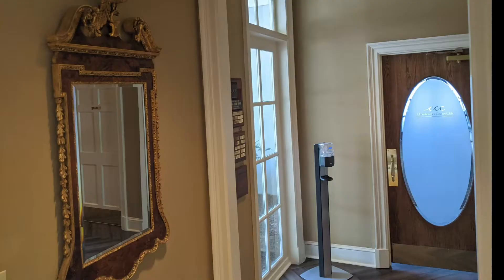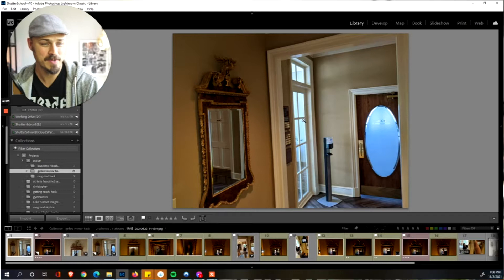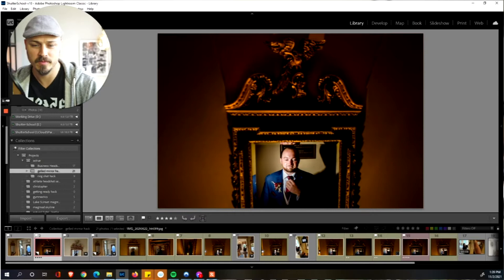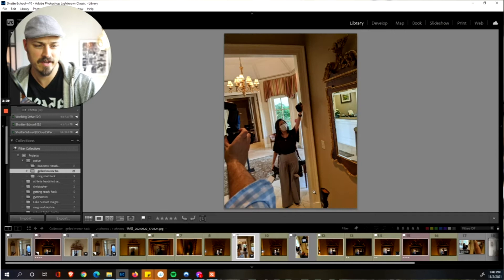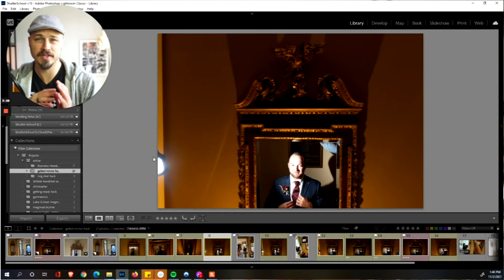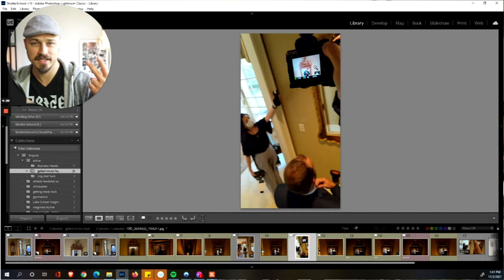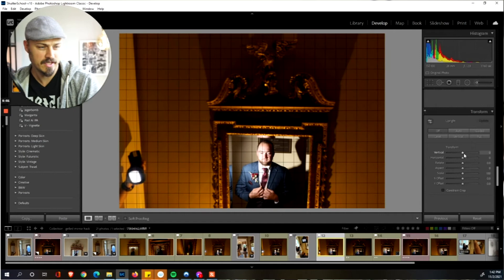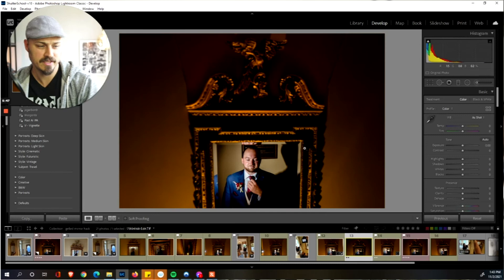Magmod Groom Portrait Creative Lighting Setup| Gelled 2 light setup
Wedding photographer Joshua Grasso takes a little inspiration from christian cardona for a groom portrait. We use a magmod mag grid, a magmod mag gel, and godox flashes and a sony a7iii to create a groom flash portrait.